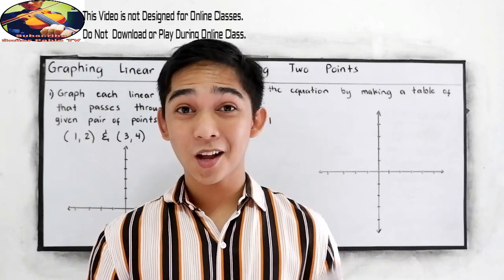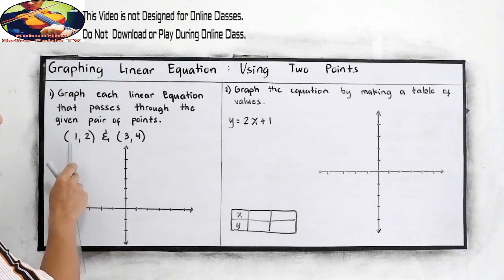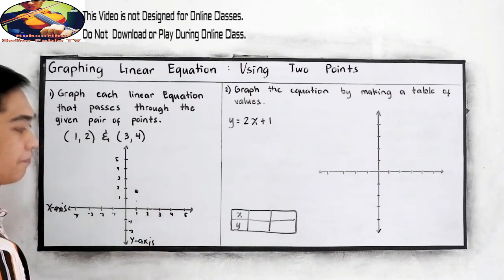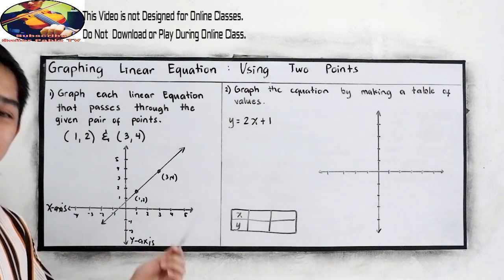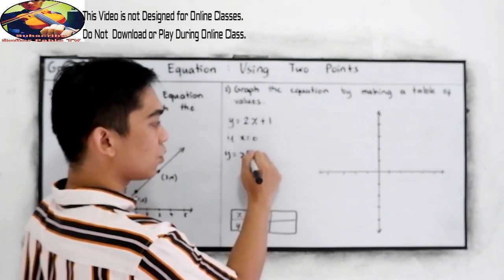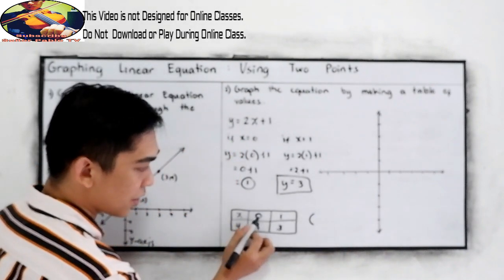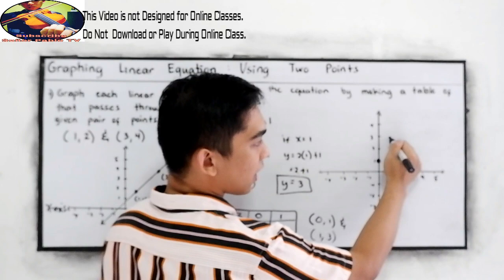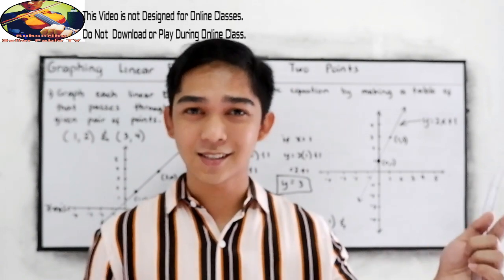Graphing Linear Equation Using Two Points ( Table of Values )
Step 1: Find the y-intercept and plot the point. Step 2: From the y-intercept, use the slope to find the second point and plot it. Step 3: Draw a line to connect the two points. What is the slope intercept formula and how to graph the equation?